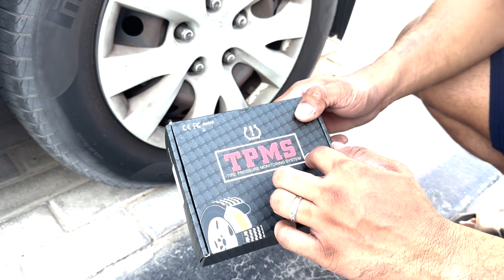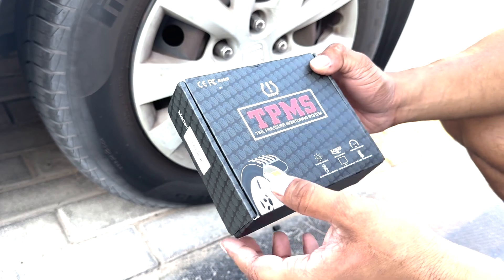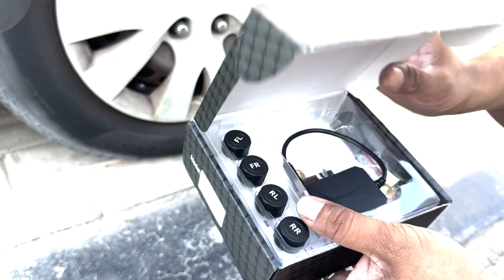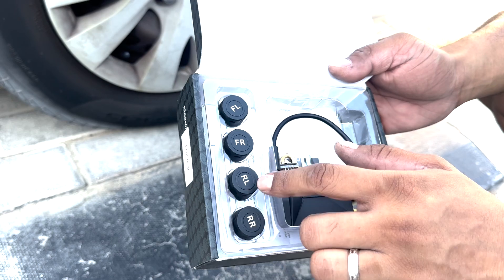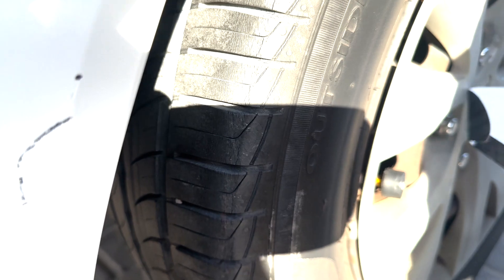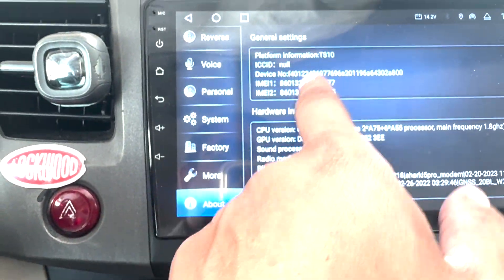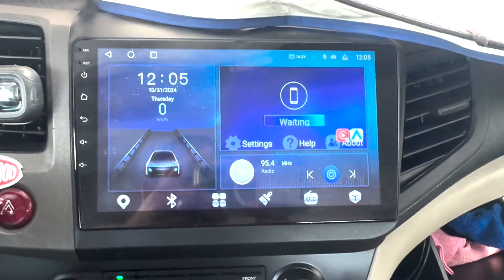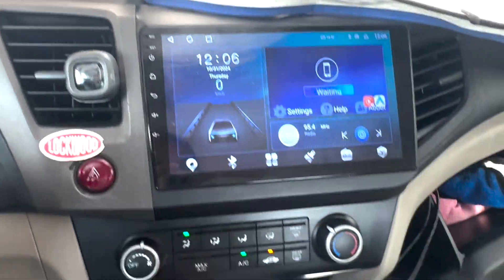Easy Android TPMS Sensor Installation Guide for Accurate Tire Pressure Monitoring.